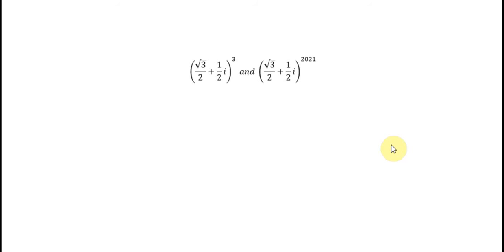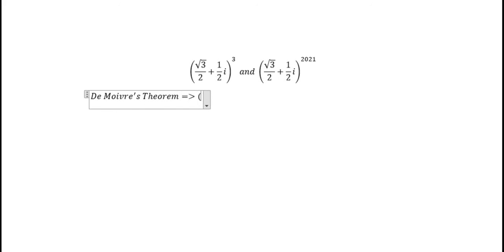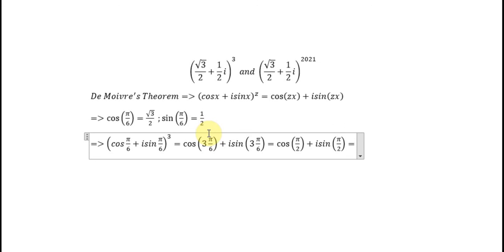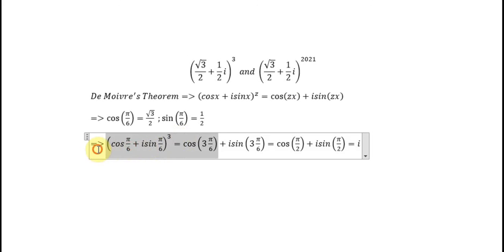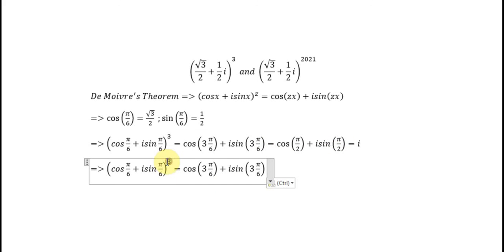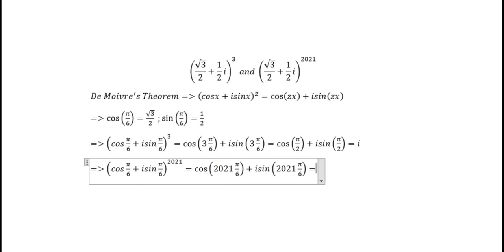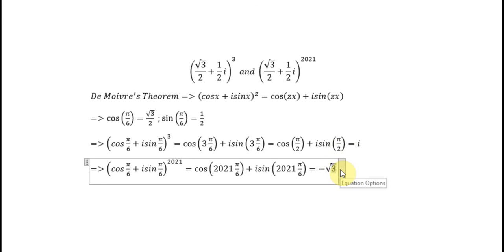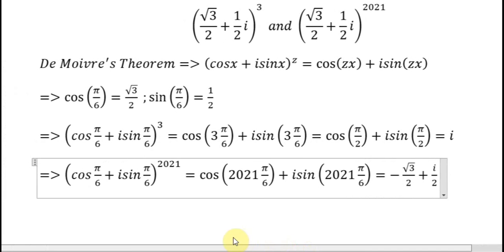Happy New Year 2021: De Moirve's Theorem with Complex Number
Here is one real example to illustrate about Complex Number and De Moirve's Theorem